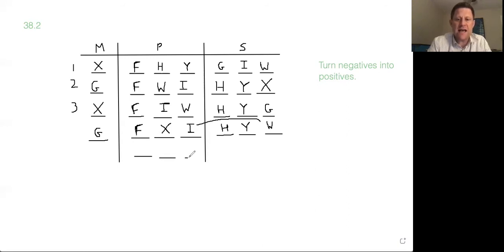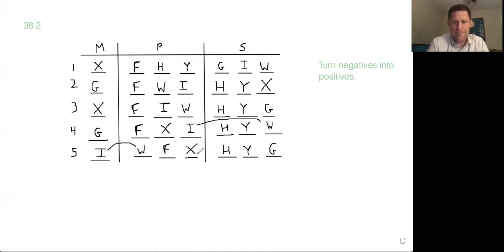How to solve LSAT™ Logic Games - Practice Test 38, Game 3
Work through LSAT™ practice test 38 game 3 with Clay Daniel, LSAT expert and founder of Clayborne Education. In this game, Clay shows you how to solve a question using sorting and grouping.

Applying to law school get in touch for expert prep with a free diagnostic test and consultation